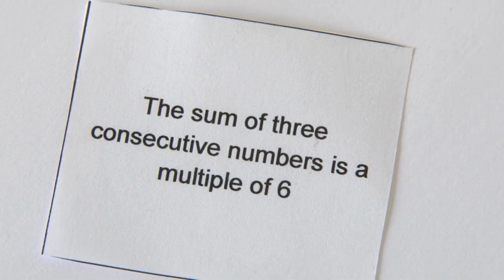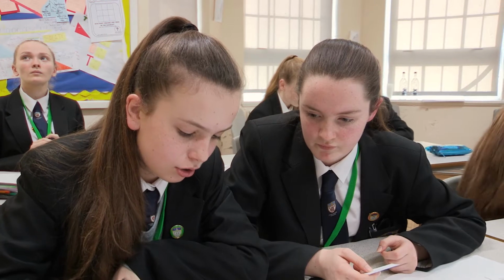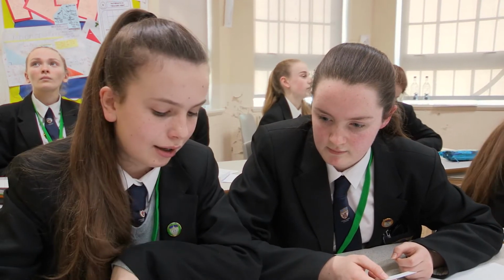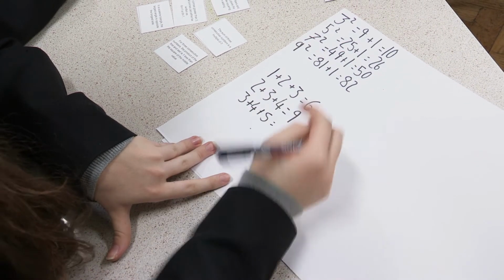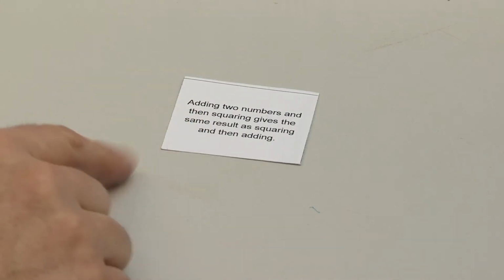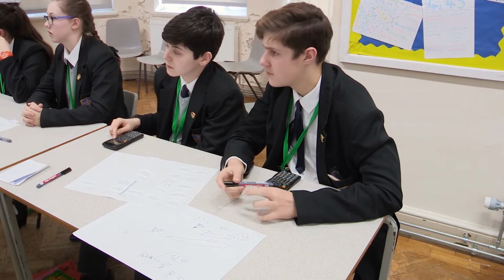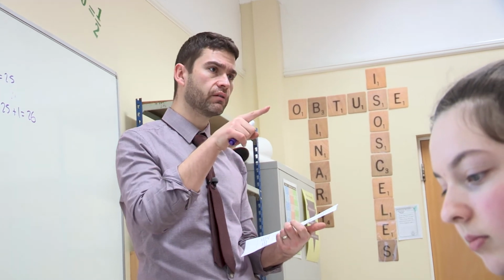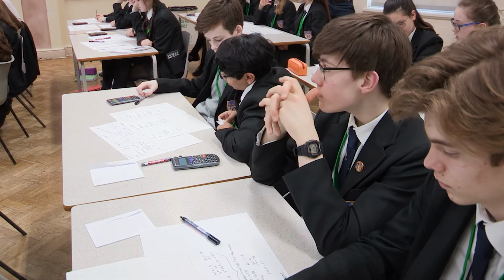FMSP PD Video: GCSE - Proof